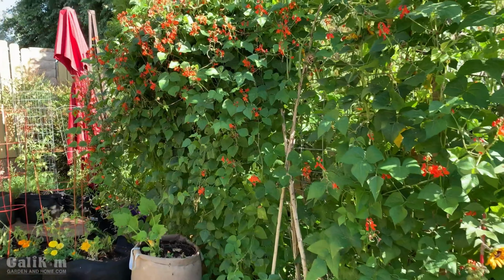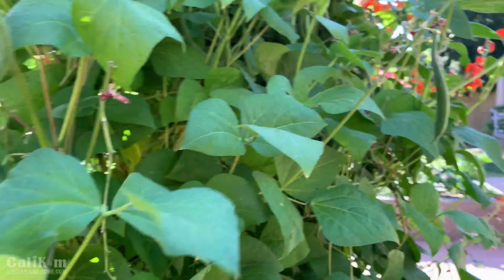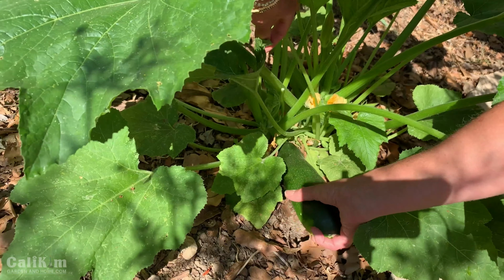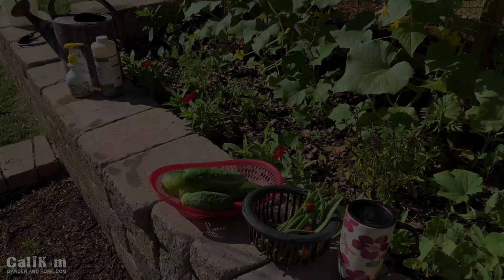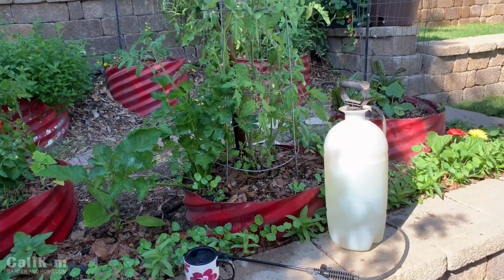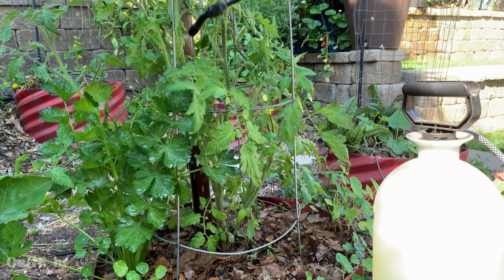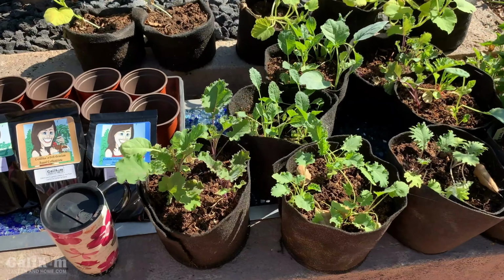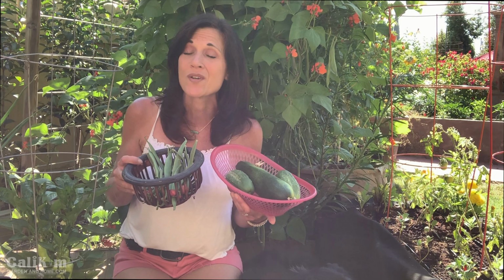4 Mid Season To Do's to Keep Your Garden Productive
Here’s 4  mid season to do's to keep your garden growing and productive throughout the summer and into the fall.

CaliKim Seed Collections in this video: Heat Tolerant, Fall, Late Summer

My new book: Organic Gardening for Everyone: Homegrown Vegetables Made Easy - release date, December 10.

FREE growing guide “Grow 3 Vegetables in 6 Weeks”:  https:/calikimgardenandhome.com

MY DIGITAL BOOKS
-eBook “Growing 5 Warm Weather Vegetables Made Easy”